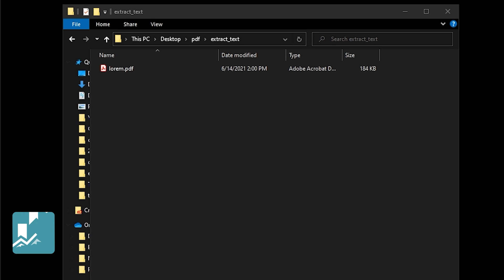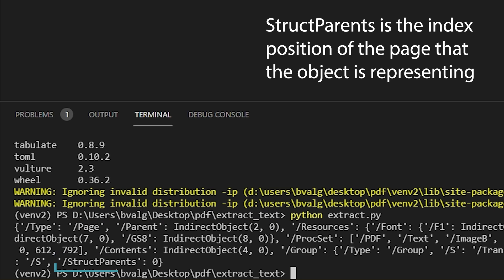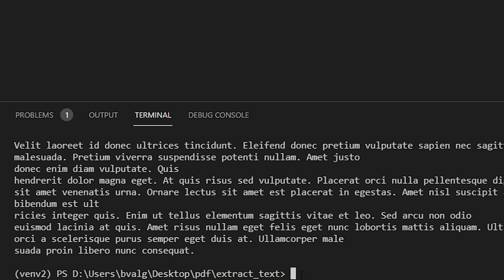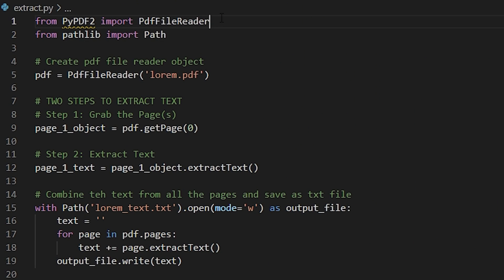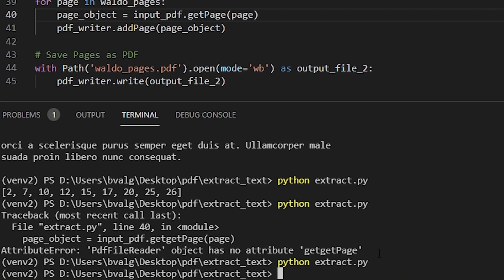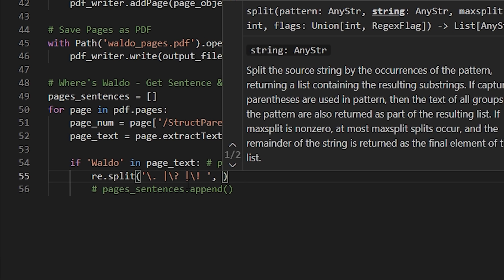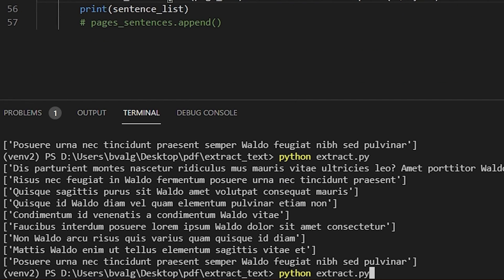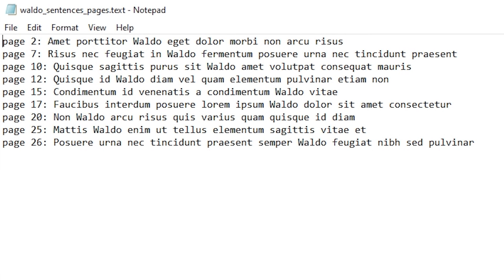Extract Text from PDF with Python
In this video we learn how to extract text from a PDF file with Python using PyPDF2.  We also learn how to convert PDF to a text file. We start off with a simple example of extracting text from a single page. We then extract the text from all the pages in the pdf. After this we use an example of getting text from pages that meet a certain condition (i.e., containing the word Waldo). With this example we learn how to extract text from multiple PDF pages that we specified. Next we write those extracted PDF Pages to a new PDF document. Finally we extract only the sentences that contain Waldo and the pages that those sentences were located on.

This is based on a real project I did for work where I had to extract pertinent information about specific people from thousands of PDFs that contained many pages each.

$15 off Annual Dataquest subscription

►►Learn Data Analysis (this goes into advanced concepts - learn up to and including Logistic regression - you don't need this before you start applying for jobs but it can help)
►►Learn Time Series Analysis (this is an important skill in SOME jobs, but you don't need this before you start applying for jobs)

More or my videos You may be interested in

0:00 Intro - Where's Waldo
0:36 pip install
0:59 Extract Text
1:20 Step 1
2:09 Step 2
2:58 All Pages to txt
4:20 Where's Waldo Pages
5:51 Write to PDF
6:21 Get Text from Specific Pages
8:15 Waldo Sentences